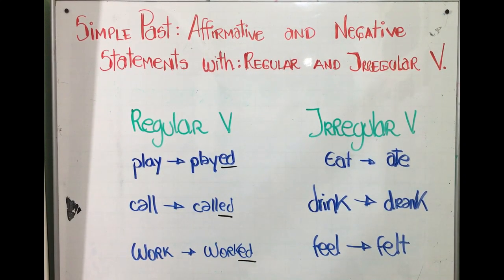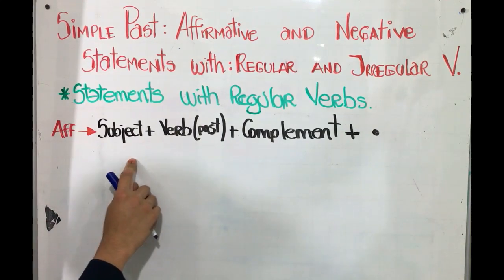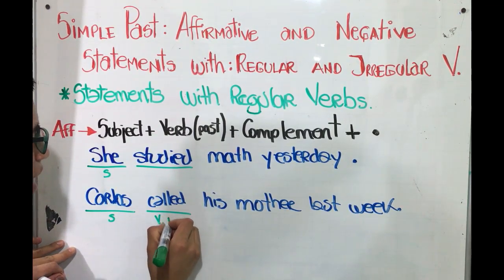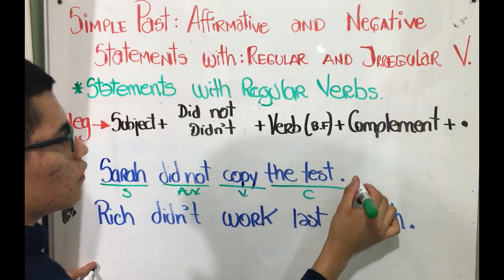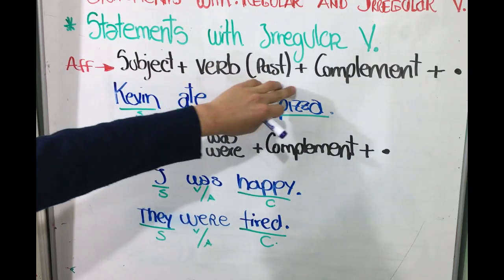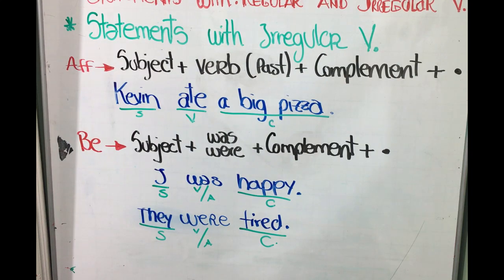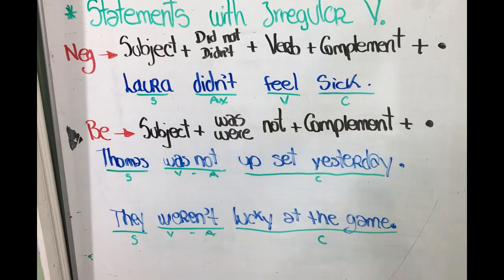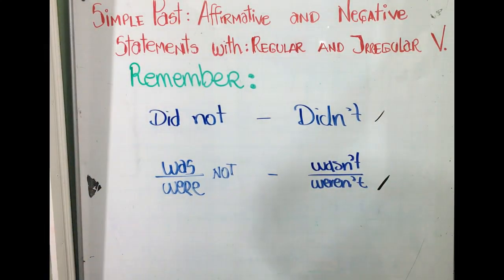SIMPLE PAST: Affirmative & Negative statements with Regular and Irregular verbs